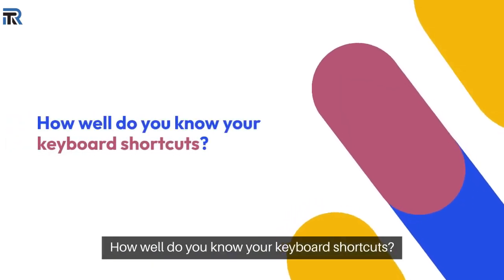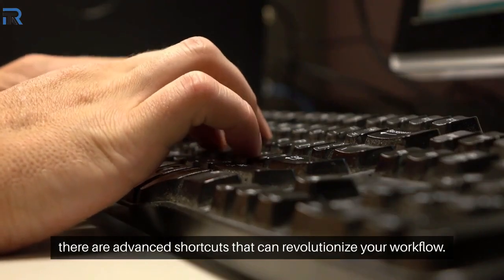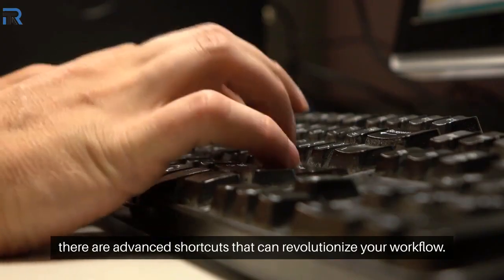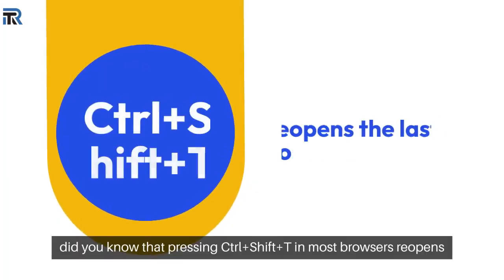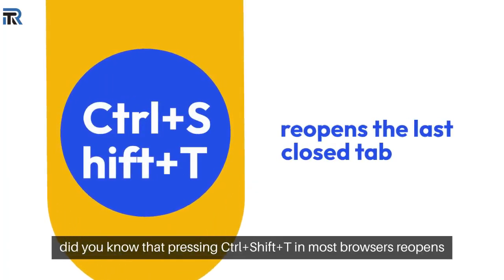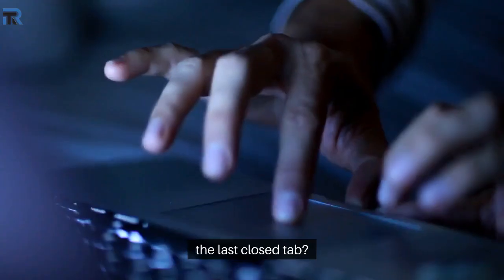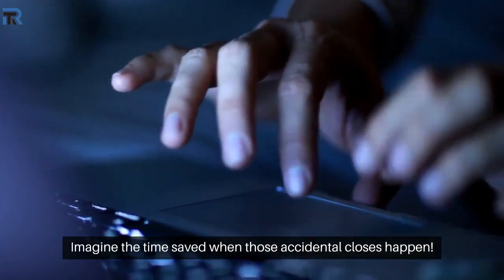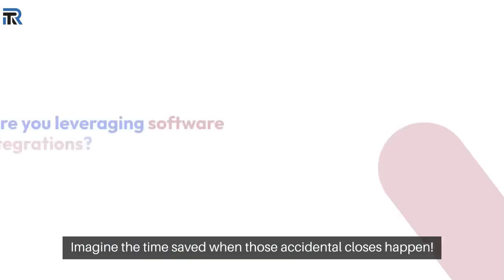Software Hacks: Productivity tips and tricks!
Unlock your full potential with these essential software hacks designed to boost your productivity! Whether working from home or in the office, these productivity tips and tricks will help you get more done in less time. Discover how to streamline your workflow, optimize your software tools, and make the most of your digital resources. From automating tasks to using shortcuts, these hacks are perfect for anyone looking to improve their efficiency.

In this video, we'll cover little-known software hacks that can save you hours each week, helping you focus on what really matters. Learn how to customize your workspace, manage your time effectively, and enhance your software's functionality to suit your needs. By the end of this video, you'll be equipped with practical tips that can be easily integrated into your daily routine.